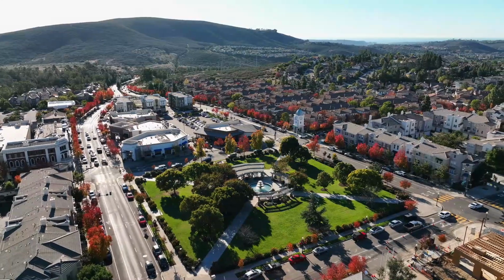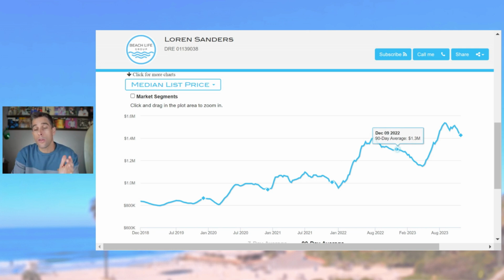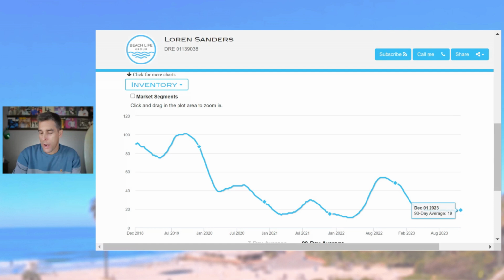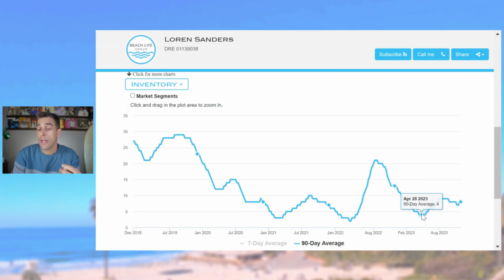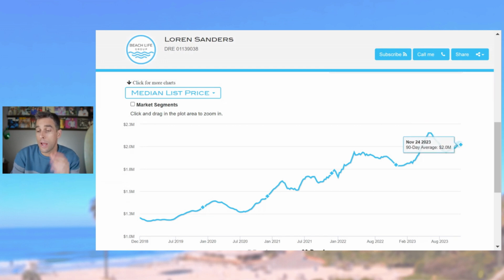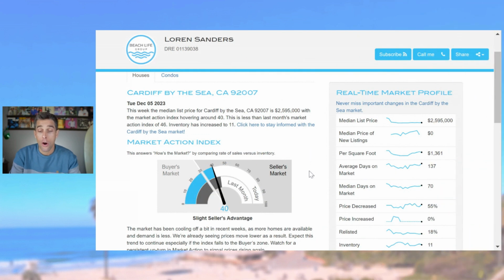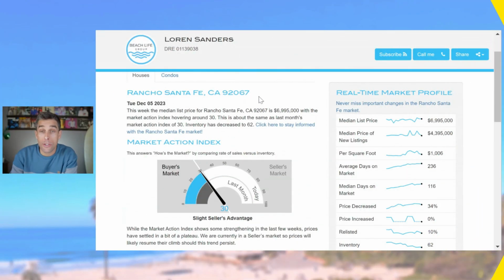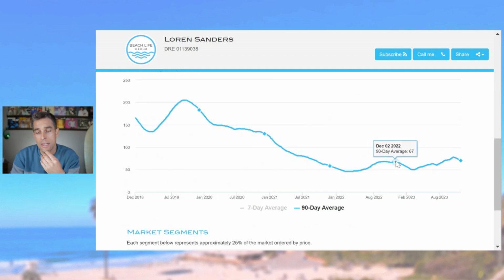IMPORTANT Real Estate Market Updates For San Diego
San Diego County is huge and there are tons of different neighborhoods, price points, suburbs, cities, and areas throughout. In this video, I get into 5 different areas in 5 different price points to give you some perspective on the San Diego Real Estate Market and answer the question..."How's the Market." I also dive into what we can expect coming into 2024!

P.S. Whenever you’re ready there are a few ways we can connect.

2 - Call, Text, or Email The Beach Life Group

🤔 If you’re considering making a move in San Diego California (buying, selling, or investing) and need a guide to help you navigate the San Diego Real Estate Market feel free to reach out. We’ve helped a lot of people buy and sell their homes in San Diego and we DIG IT! Call us, shoot us a text, or email us to get the conversation started so we can help you figure out a plan to sell your San Diego home at a great price with the least hassle. We’re here to get all of your questions answered!

We really appreciate you taking the time to watch and learn all about the San Diego Real Estate Market. Thank you! Hit us up if you need anything!

Loren Sanders, DRE 01139038
Chris Erickson, DRE 01996646
Cassidy Lewis, DRE 01943342
Compass
682 S Coast Hwy 101